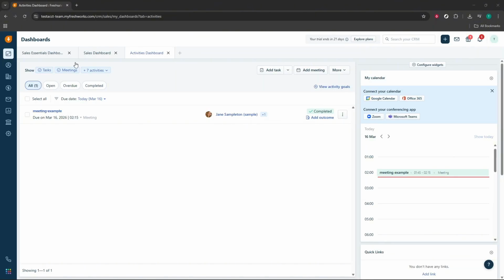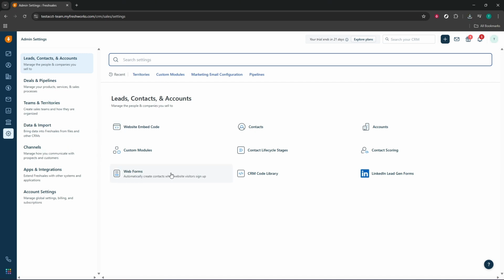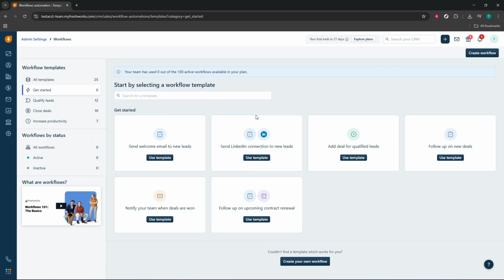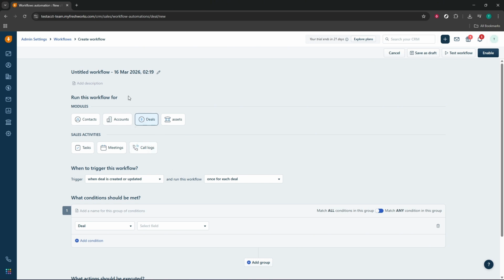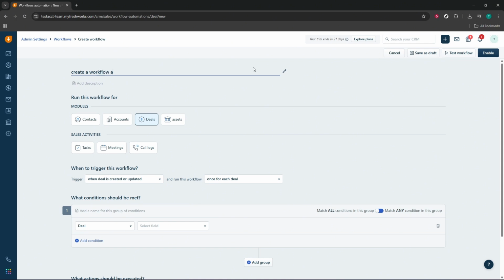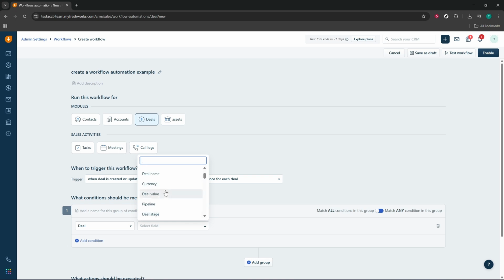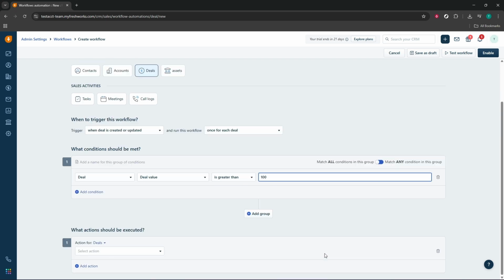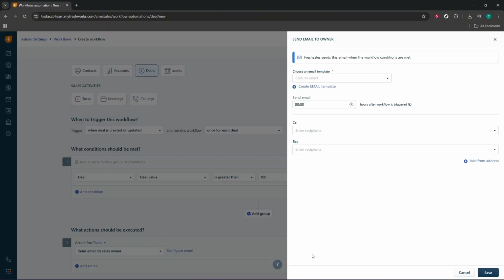How To Create A Workflow Automation In Freshsales (Full Guide)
In this video, you will learn how to streamline your sales process by setting up powerful workflow automations within Freshsales CRM. Automating repetitive tasks allows your team to focus on closing deals rather than manual data entry. We cover everything from setting triggers and conditions to defining automated actions that trigger naturally based on lead behavior.

What you will learn in this video:
• How to access the workflow automation settings in Freshsales
• Setting up specific triggers for new leads or deal updates
• Defining conditions to ensure your automation runs accurately
• Creating automated actions like sending emails or updating fields
• Testing your workflow to ensure it functions correctly

Mastering Freshsales automation is the best way to improve your CRM efficiency and ensure no lead falls through the cracks.